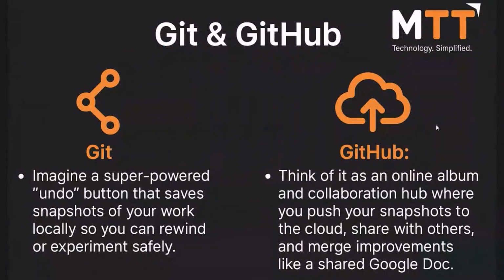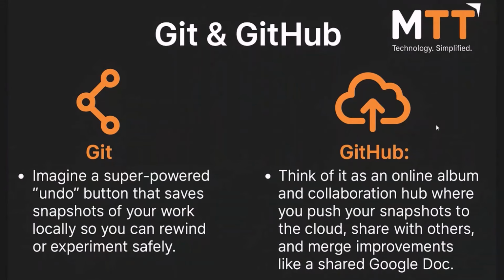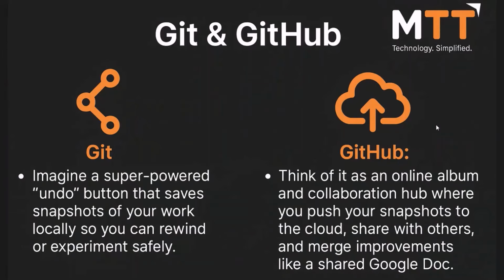Git vs GitHub in Simple Words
Confused between Git and GitHub?
This beginner-friendly video explains the difference in the simplest possible way with real-world examples.

In this FREE GitHub beginner series, you will learn:
✔ Source Control Basics
✔ Real Developer Workflow
✔ Team Collaboration Basics

This series is perfect for:

Freshers
College students
ASP.NET Core developers
Angular developers
Full Stack beginners

🚀 Learn:

ASP.NET Core
Angular
Clean Architecture
Microservices
Azure
Real-World Projects

📌 Follow for more coding tutorials.